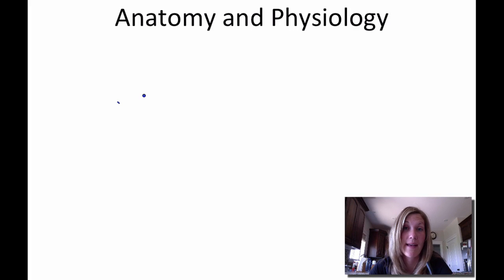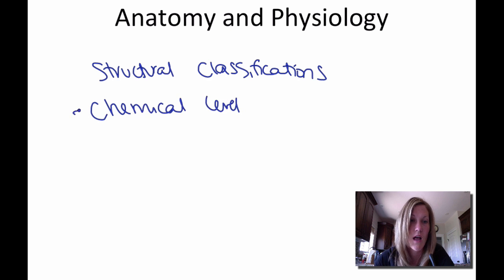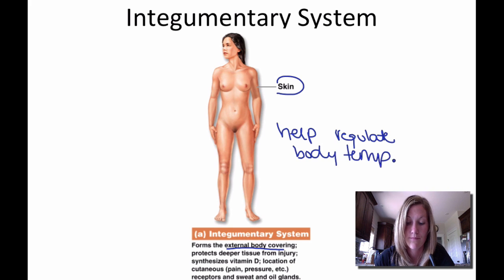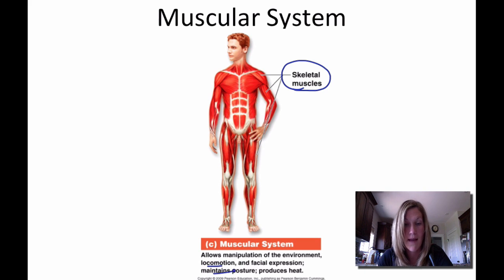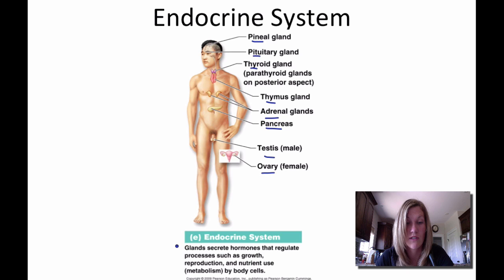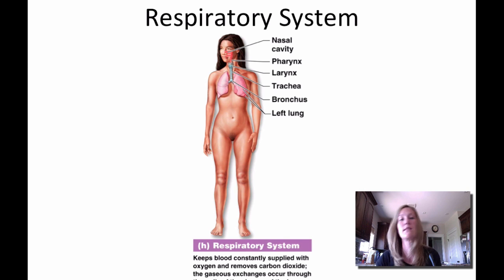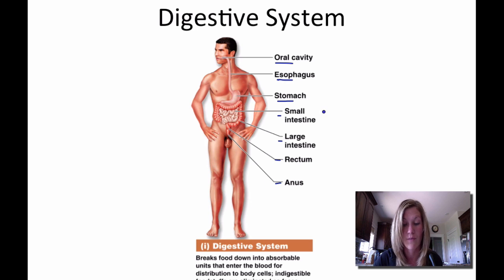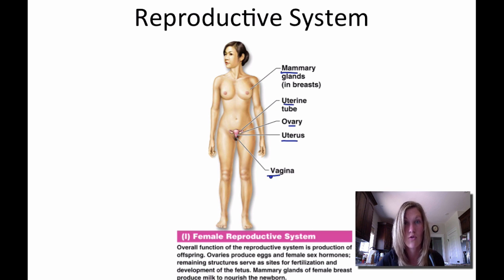001 Body Systems overview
Body Systems overview all 11 body systems